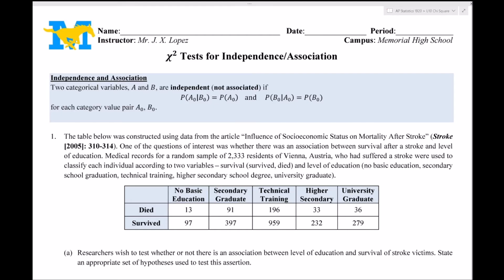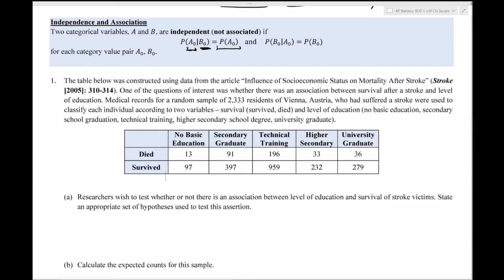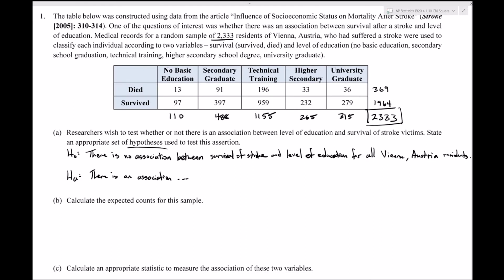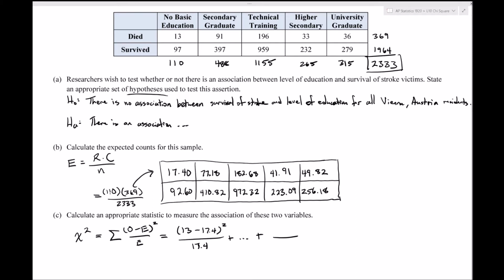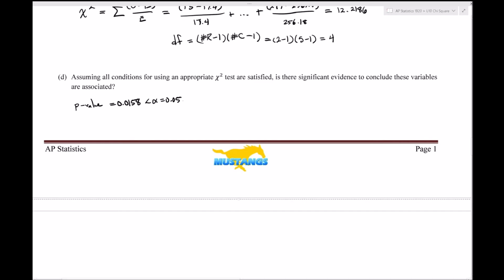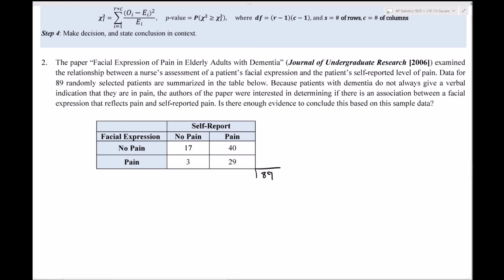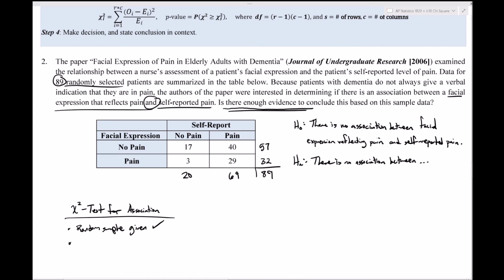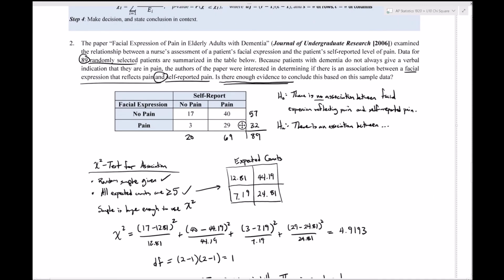10-5 Chi-Square Tests for Association/Independence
AP Statistics, Unit 10 "Chi-Square Inference". This is intended for McAllen Memorial High School students preparing for the AP Statistics exam.